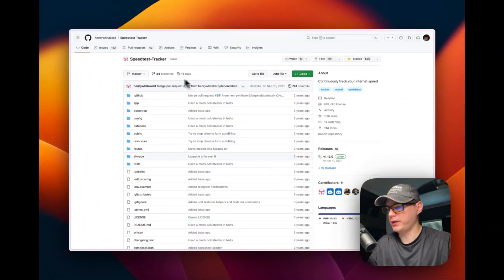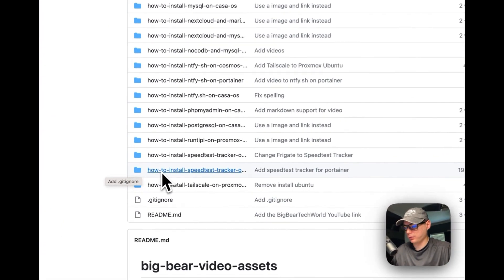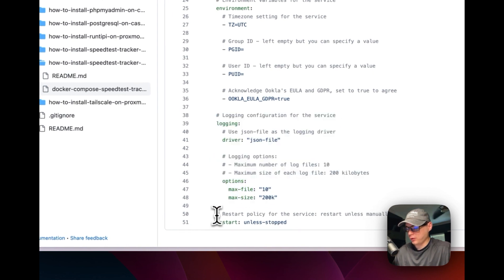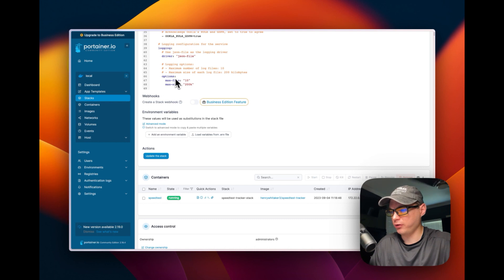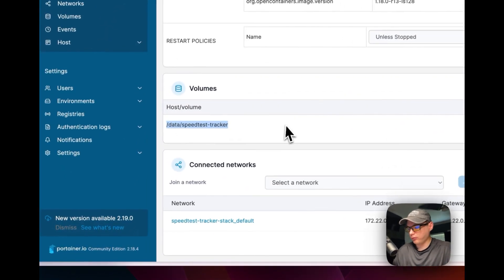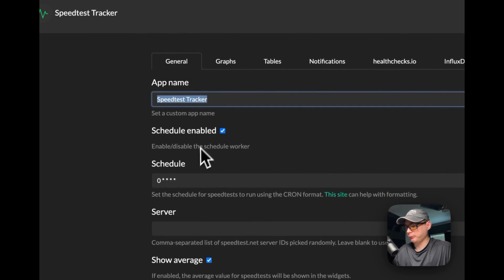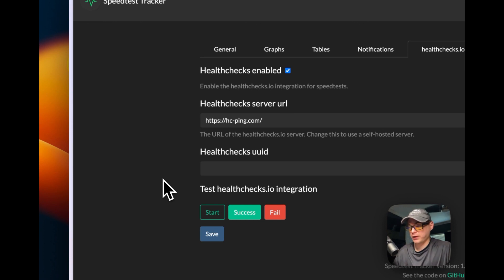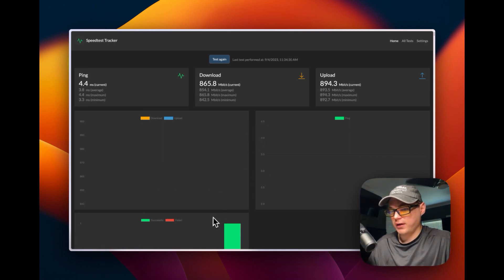How to install Speedtest Tracker on Portainer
Discover How to Install Speedtest Tracker on Casa OS! ✨ In this tutorial, we'll walk you through the process, step by step, ensuring you're set up and ready to go in no time.

🔍 Table of Contents:

00:00 Intro
00:38 About Speedtest Tracker
01:55 Explain Docker Compose
03:59 Install Speedtest Tracker
07:24 Setup UI
11:07 Ending